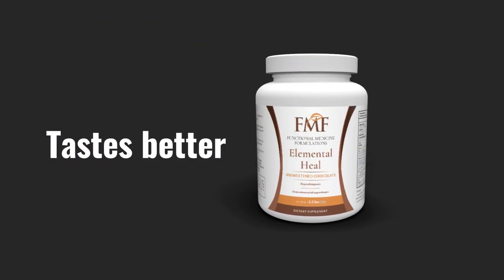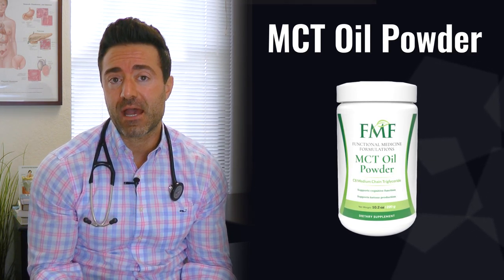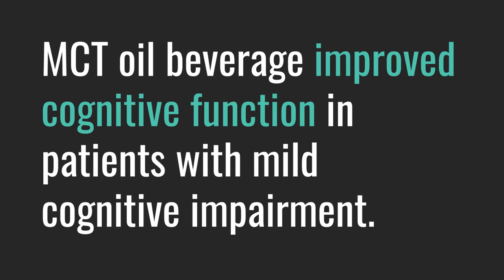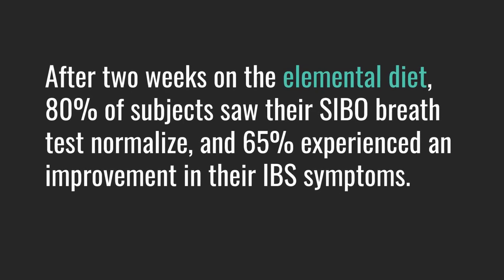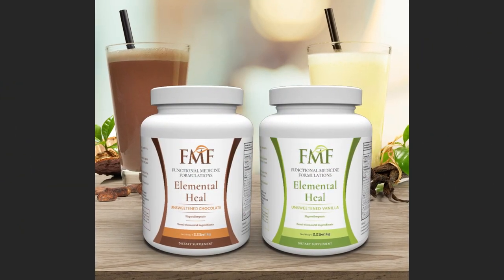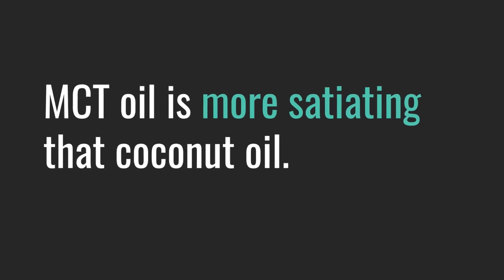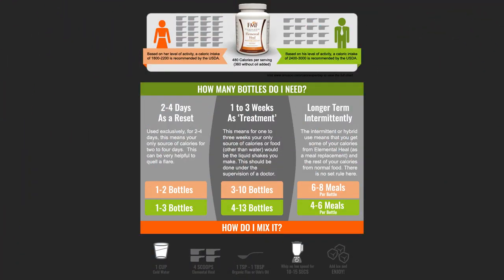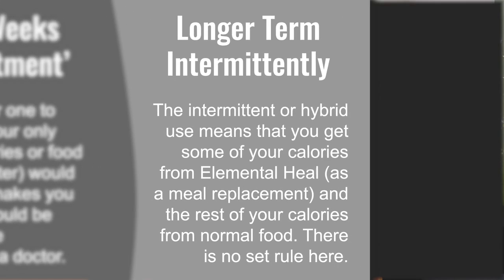Elemental Heal + MCT Oil Powder: Improved Taste with Less Carbs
How the elemental diet works:
Starves bacteria, like SIBO
Likely starves fungus
Reduces exposure to foods, which can cause inflammation
Gives your gut a rest & a chance to heal

Remember that elemental diets are not hard, especially when they taste good (some don’t). Our formula is gluten free, lactose and casein free, and hypoallergenic. If you are lactose intolerant you can use Elemental Heal.

You do not have to use Elemental Heal exclusively for 1-2 weeks, however that is an option. It can be used as a meal replacement, can be mixed with food (hybrid) or can be used short or long term (check with your doctor).